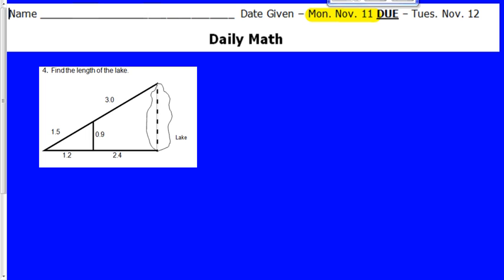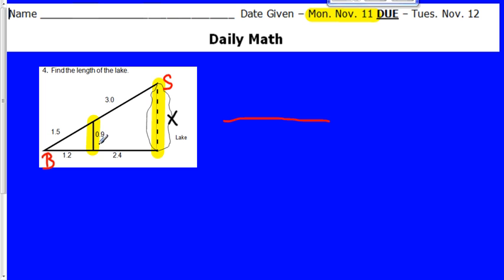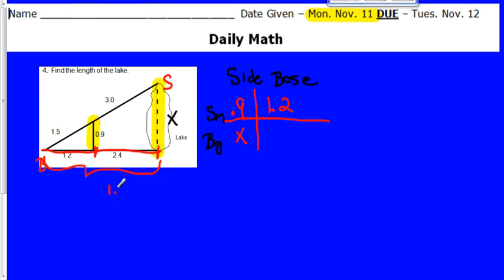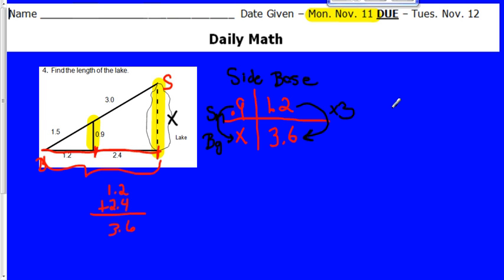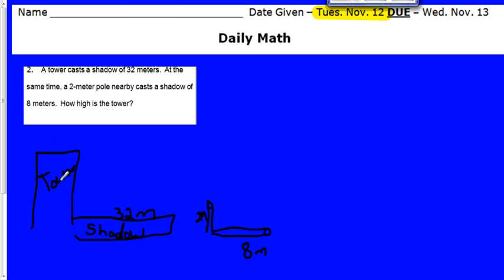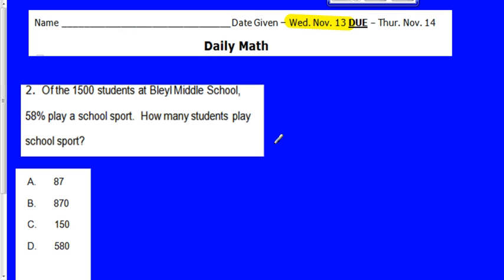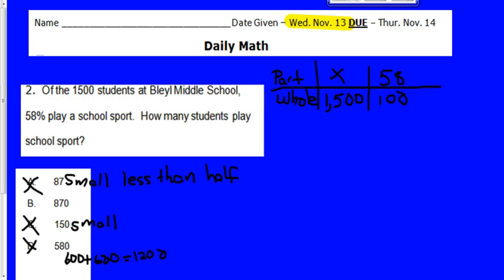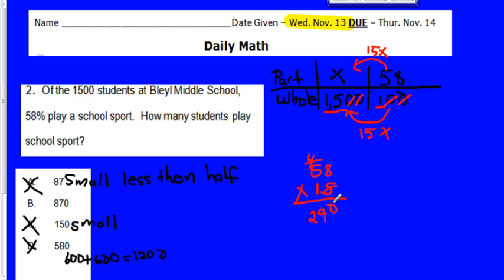Nov 11 13 HW help